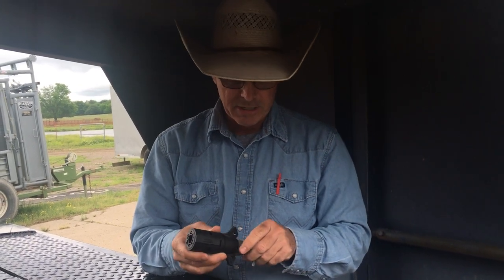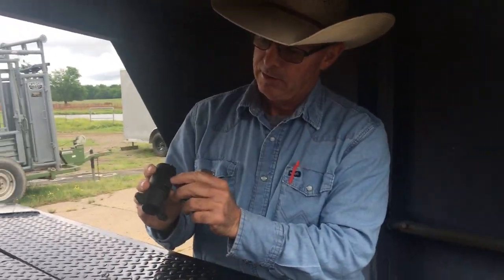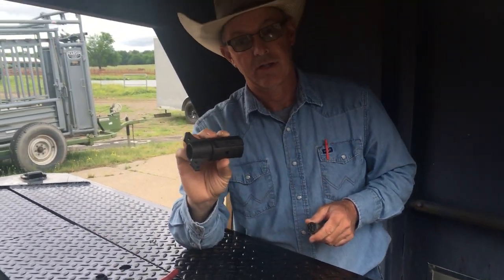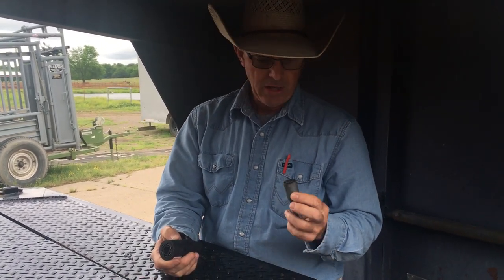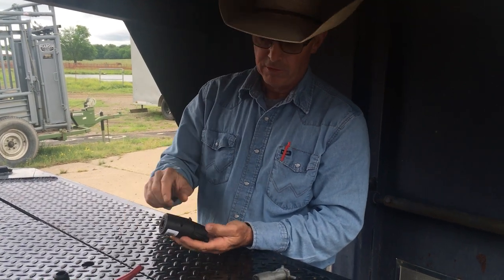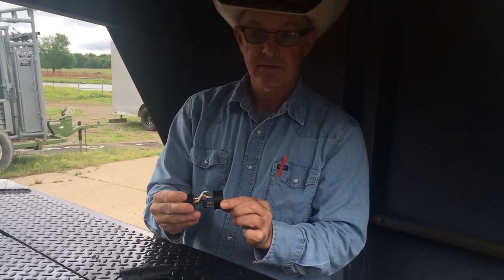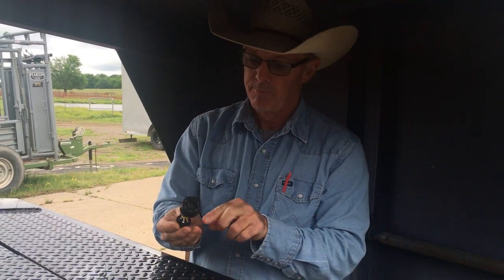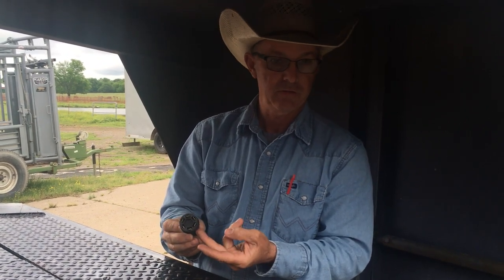Trailer brakes locked up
If your using an adapter and you brakes are locked this may help